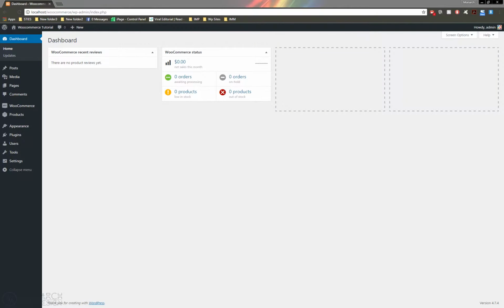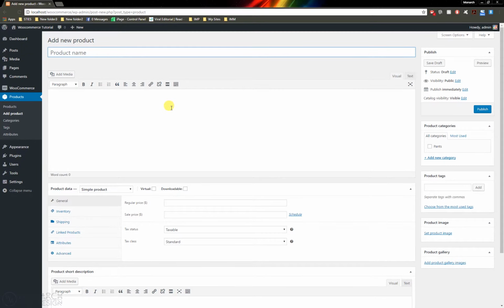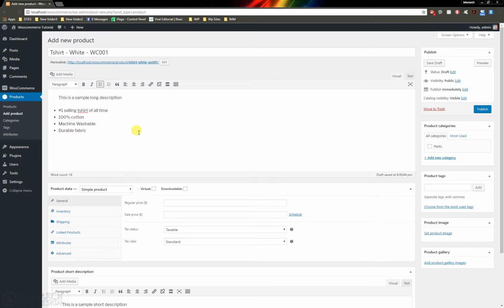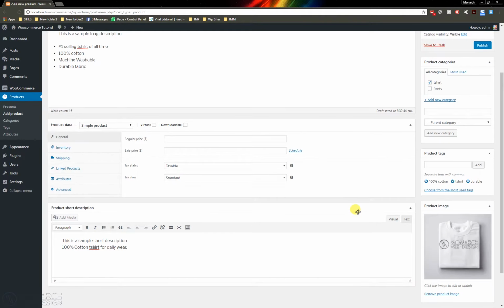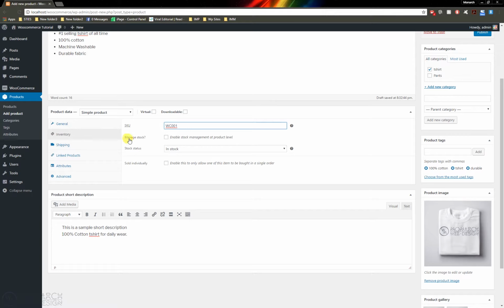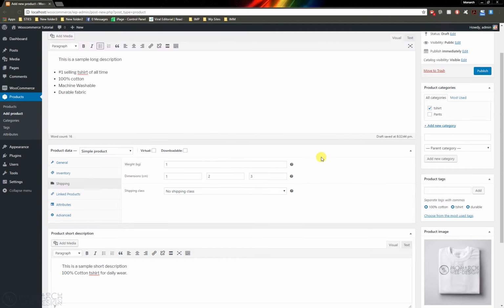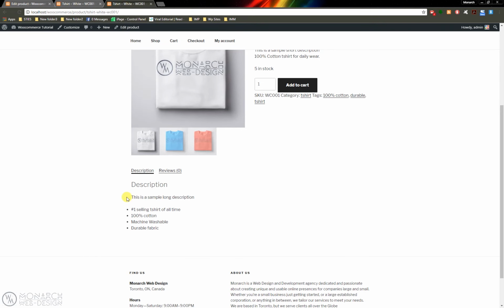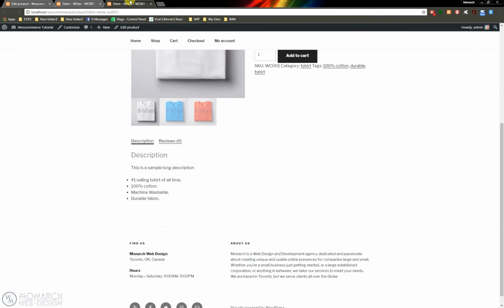Adding Simple Product to Woocommerce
Hi guys this is Monarch .

This is the Part 2 of woocommerce Tutorial.

In this part we will be going through on

How to add a Simple product to your woocommerce website .
How to assign and Add categories to the product .
How to add and assign tags to your product .
How to modify pr edit your product.

If you have missed Part 1 on how to install woocommerce into your WordPress installation .